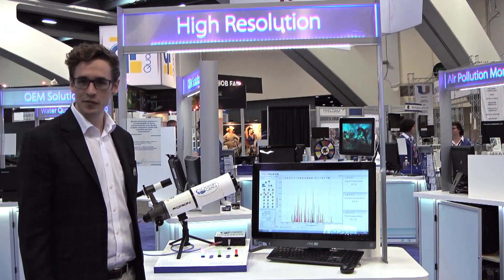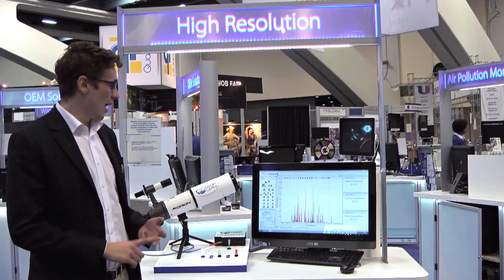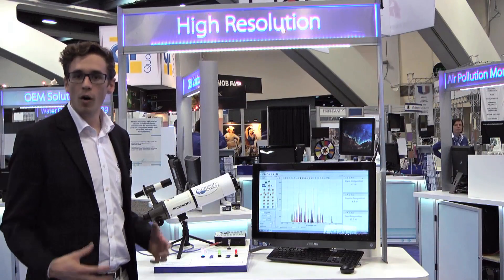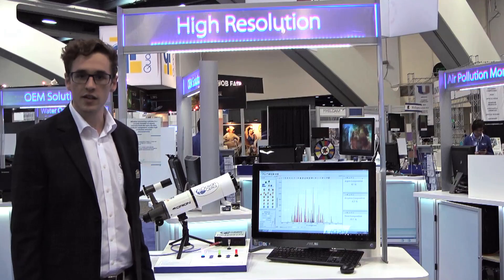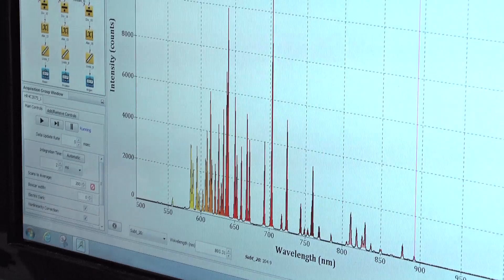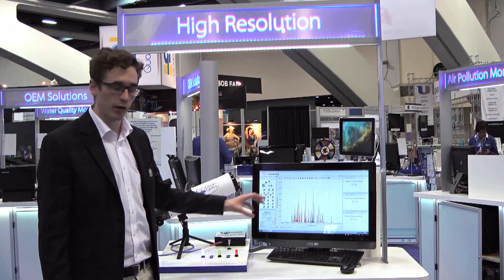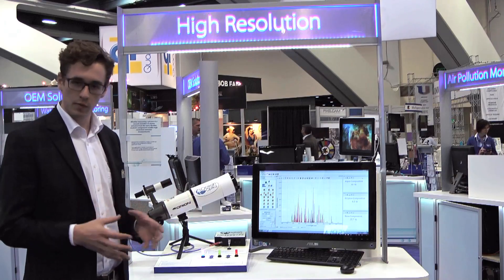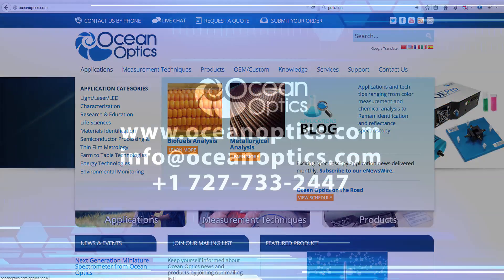The Power of Spectroscopy - Analyzing Stellar Gases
Henry Langston explains how Ocean Optics spectrometers can be used in Astronomical applications to determine the gases surrounding and comprising stellar bodies, such as nebulae.